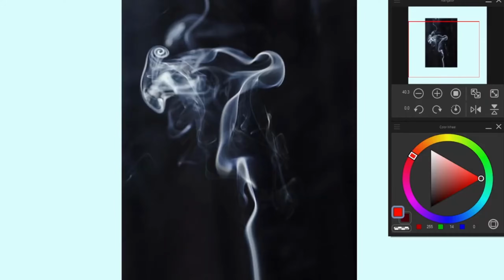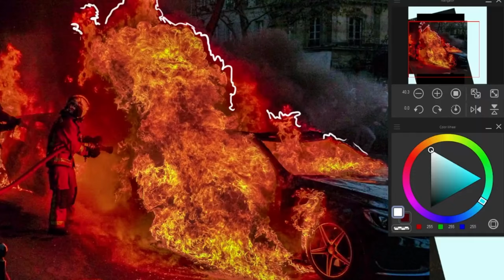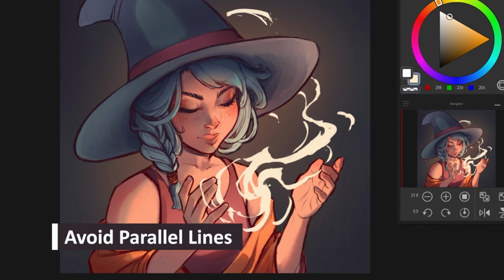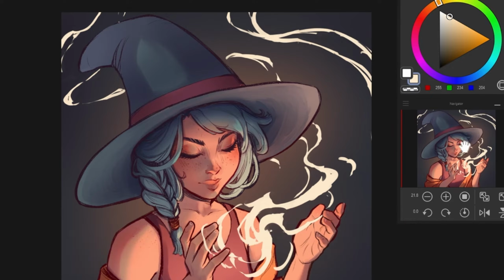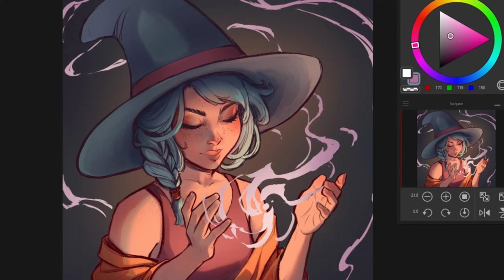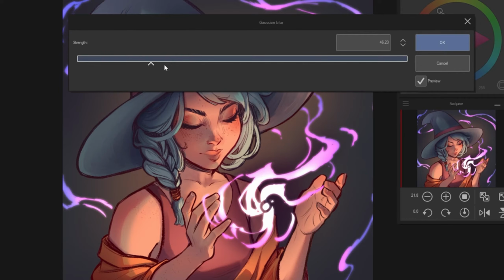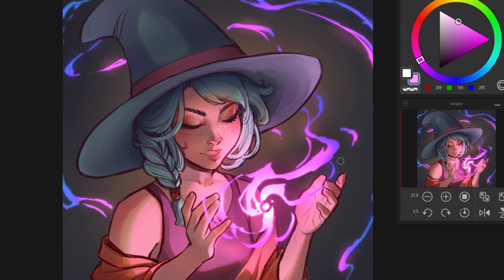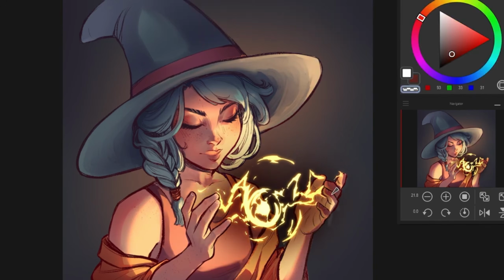Paint Easy Magic and VFX for Artwork Tutorial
This is a topic that's really close to my heart since my first job in the game industry was as a vfx artist and I have spent A LOT of time looking at effects.  Here is my fairly simple approach to painting fx in my illustrations!  I hope it helps!
This tutorial was originally created for my patrons!  Shoutout to them because their support helps make it possible for me to spend time making tutorials.

0:00 What are we Doing?
00:40 Forces
03:06 Design Principals to keep in mind
06:33 Paint Shapes
07:49 Shoutout
08:48 Color
09:47 Soft Darken and Glow
12:34 Particle Details
13:16 Lightning Spell
15:07 Simple Fire